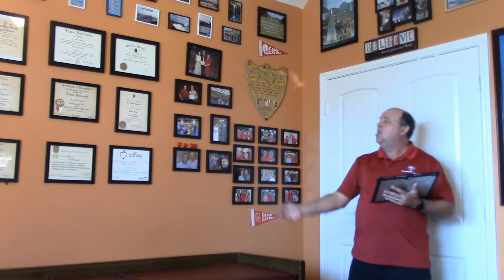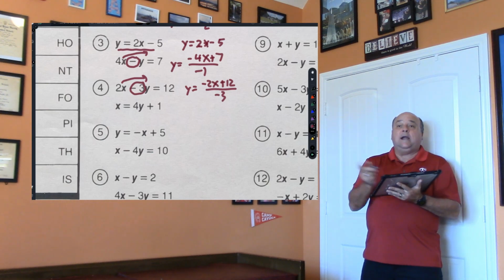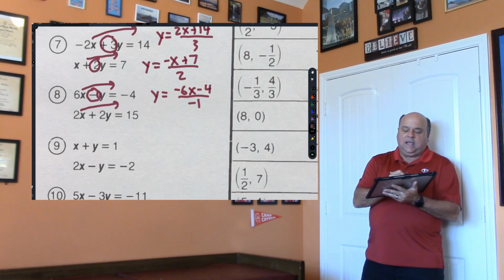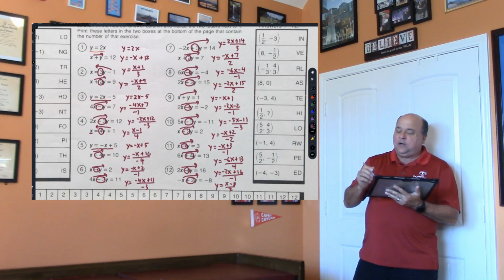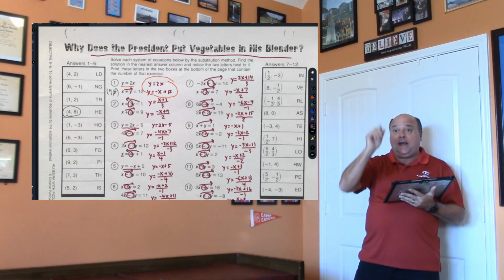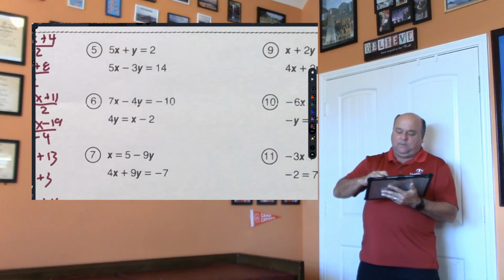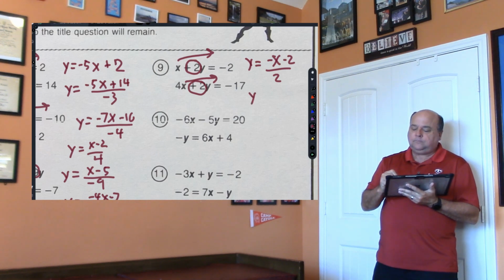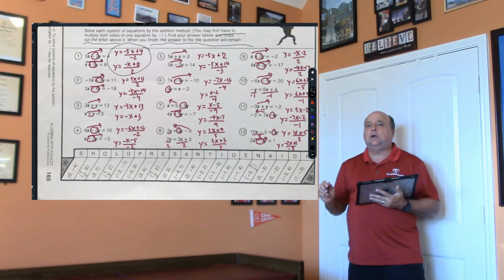PIZZAZ 163 165 YOUTUBE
Tutorial video for PIZZAZ Algebra 1 PG 163 and 165